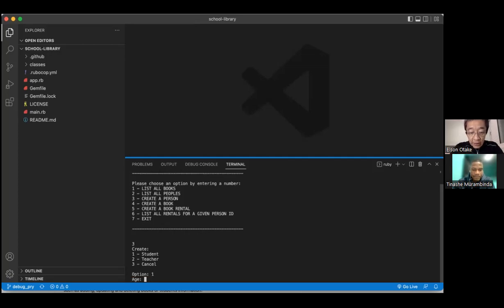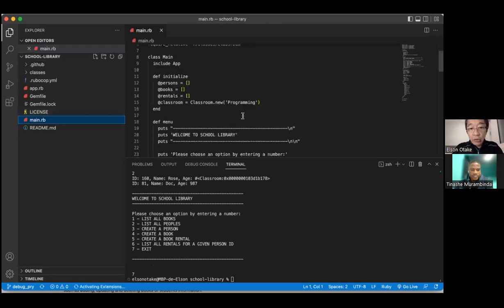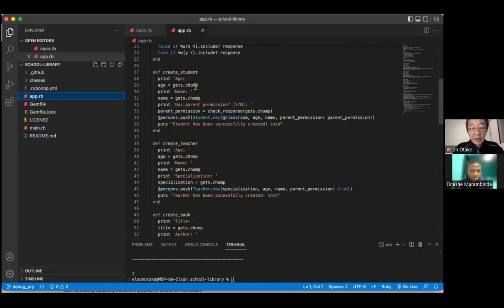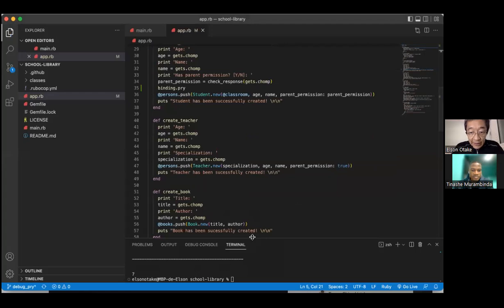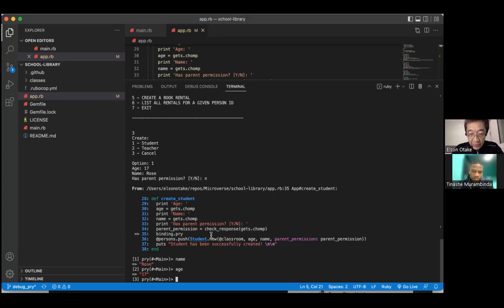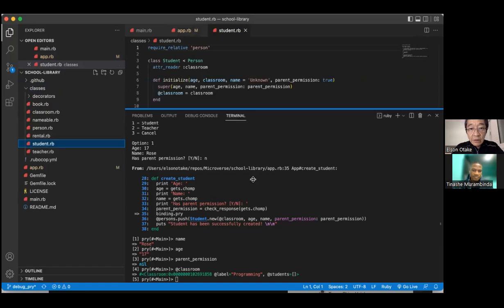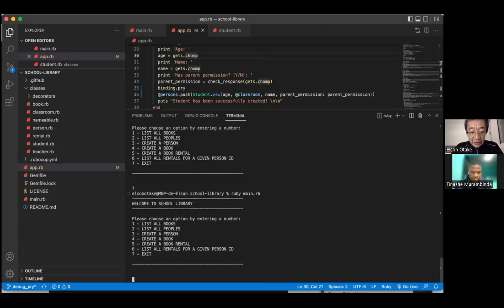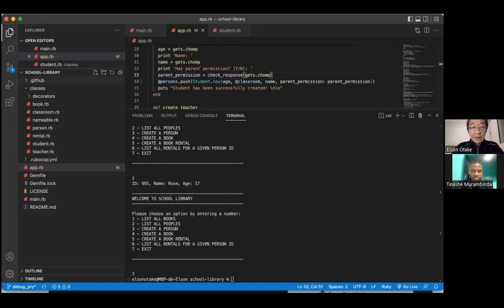How to Debug Ruby Code with Pry-debugger Gem in 2022: A Step-by-Step Guide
How to debug a Ruby application using Pry. rubycode debugging pry #2022